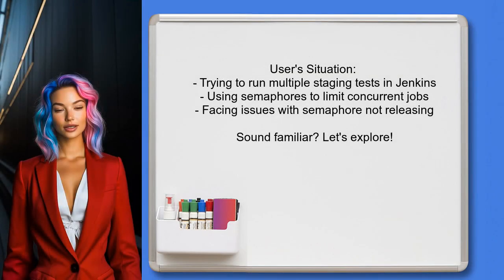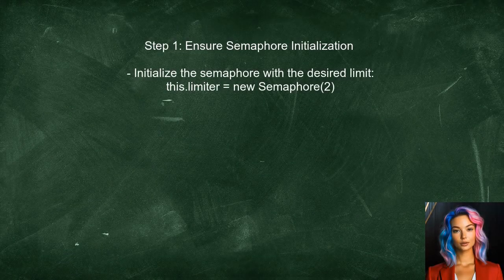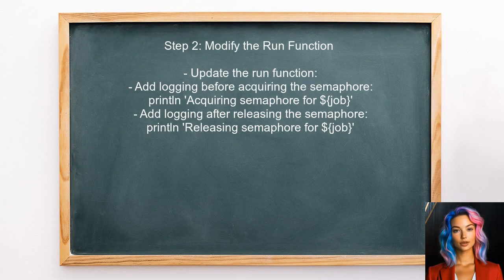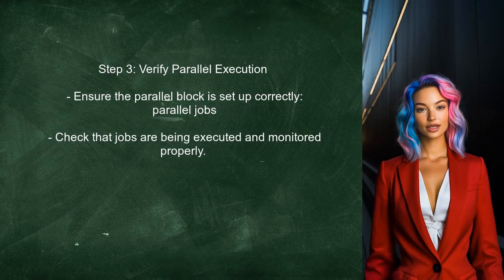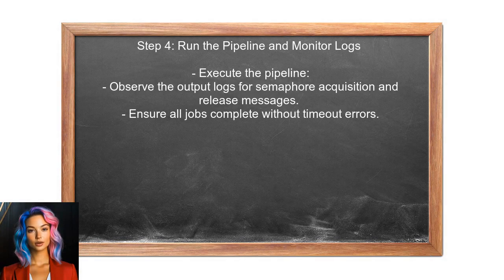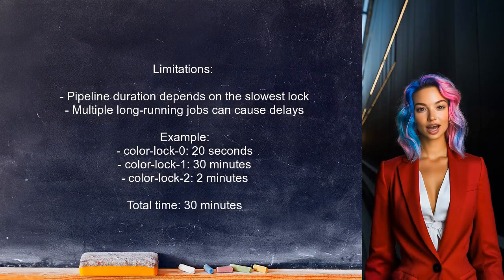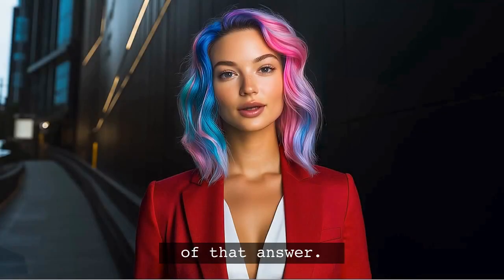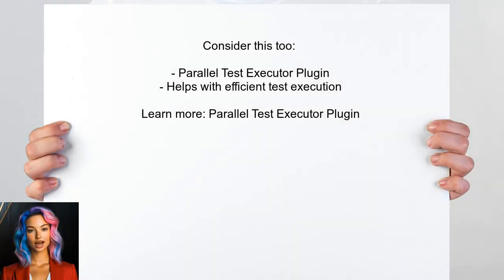Mastering Jenkins Pipeline Semaphores: Solutions to Common Challenges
In this video, we dive into the world of Jenkins Pipeline semaphores, a powerful tool for managing concurrency and synchronization in your CI/CD workflows. Whether you're facing challenges with resource contention or struggling to coordinate complex builds, understanding how to effectively implement semaphores can streamline your processes and enhance your pipeline's efficiency. Join us as we explore common pitfalls and provide practical solutions to help you master this essential feature of Jenkins.

Today's Topic: Mastering Jenkins Pipeline Semaphores: Solutions to Common Challenges

Related to: jenkins, jenkinspipeline, semaphores, ci/cd,